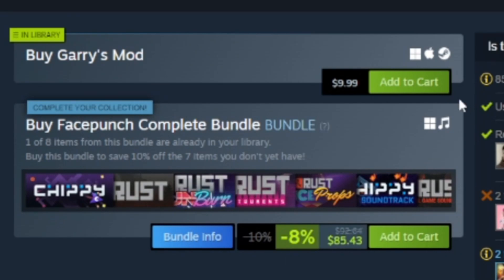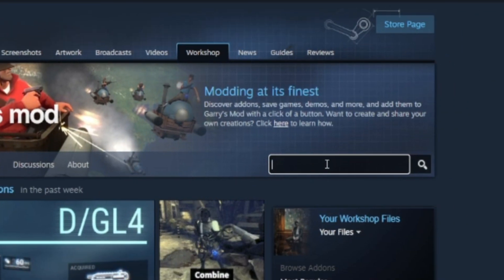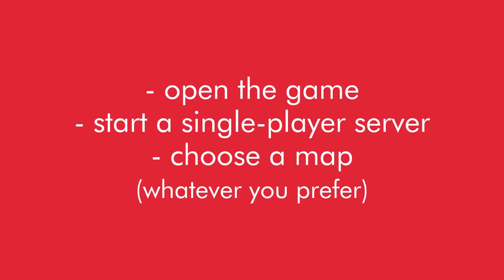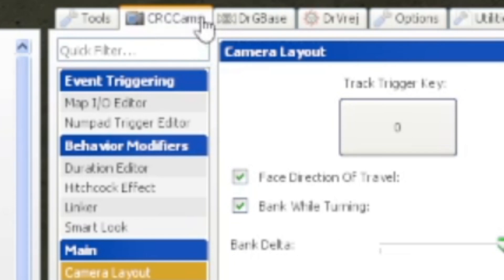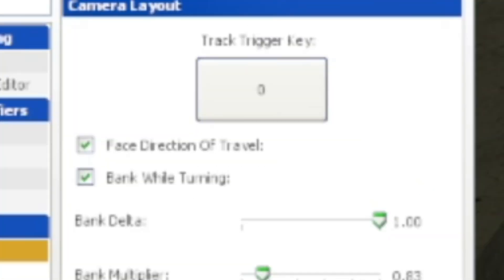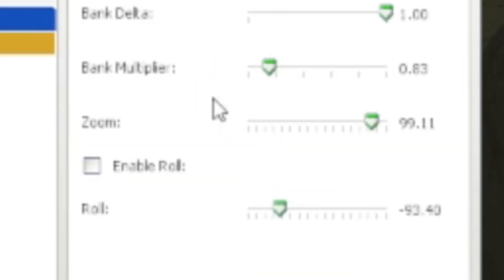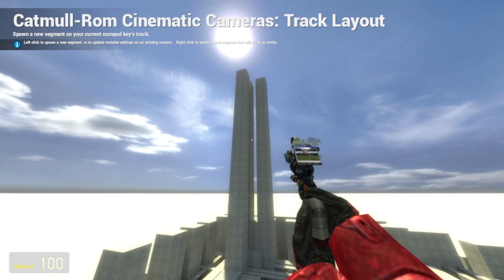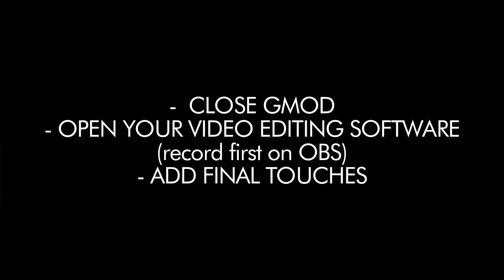how to do cinematic shots in Garry’s Mod (Catmull-rom Cinematic Camera Tutorial)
song - Doechii - Denial is a River